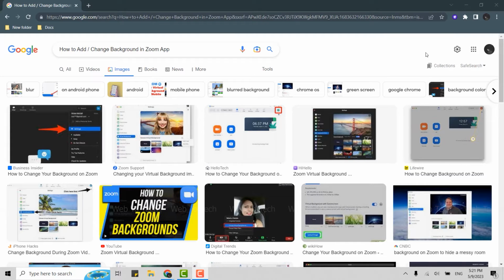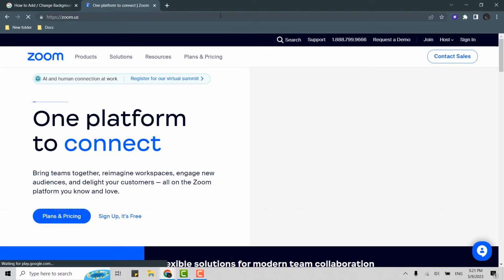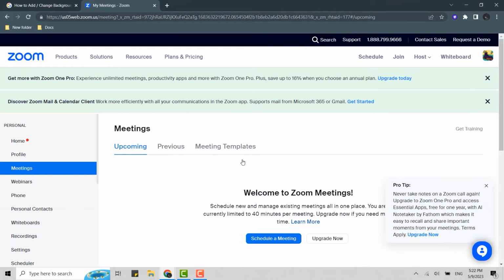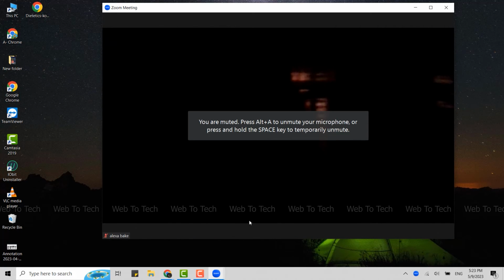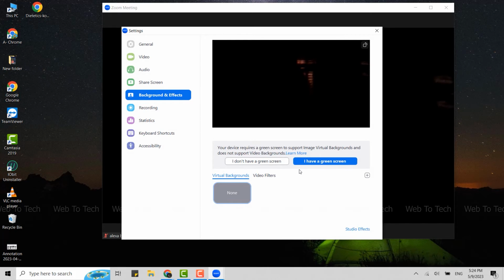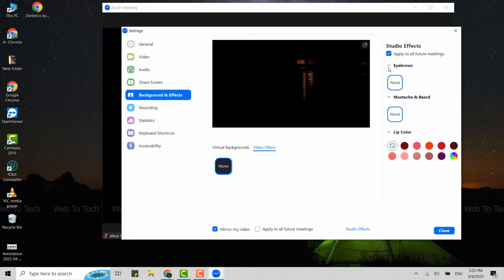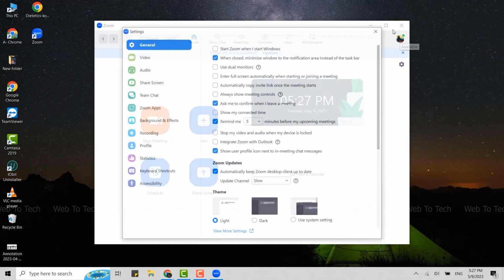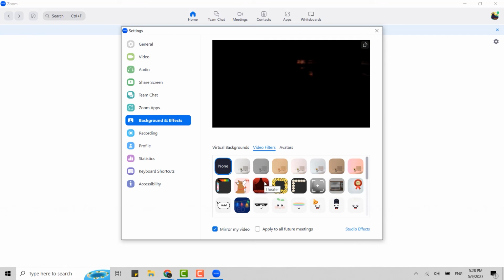How to Add or Change Background in Zoom | Zoom Virtual Background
Zoom allows users to change background during meetings. Here in this tutorial video I'm going to show you how to change background in zoom meetings. Watch and follow the steps shows in given video.